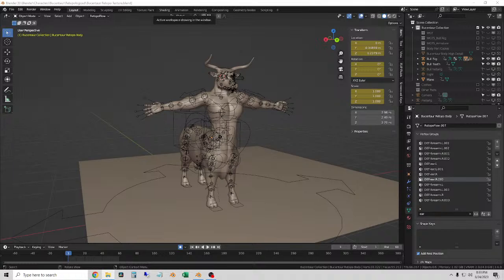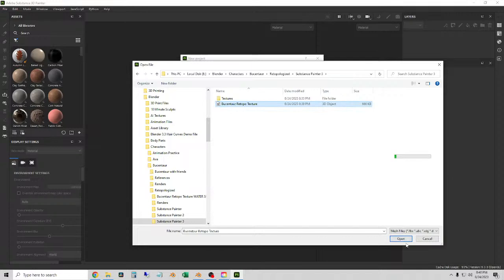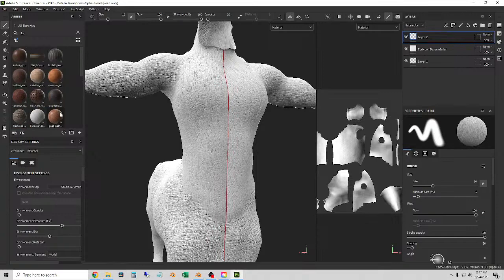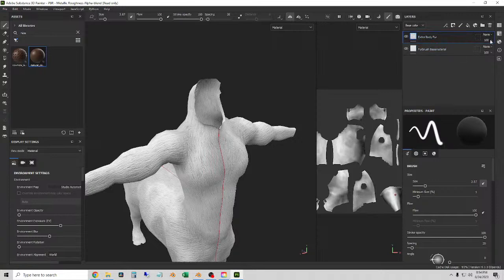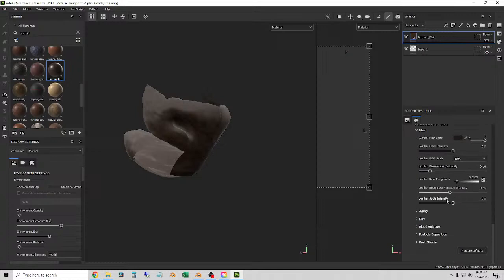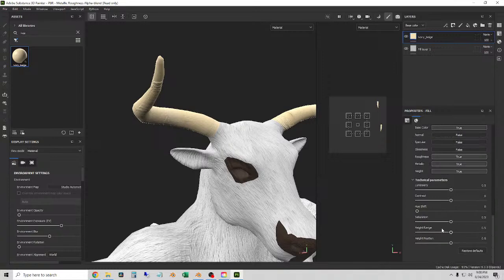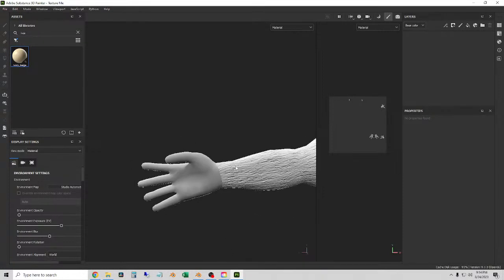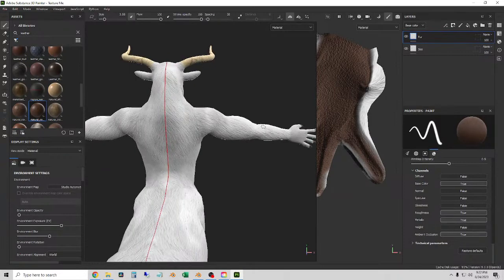Blender Character Texturing in Adobe Substance Painter | Bull Centaur Paint and Armor Creation too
Blender Tutorial. Using high detail textures for the body instead of hair curves will save lots of time and performance. But does it look as good as the real deal?

This guy is so close to being done. I will finish the body paint and add some extra hair curves for certain accent areas, like his feet and belly. Then, accessories.

Hopefully you appreciate how much work characters take. I am happy to show my struggles, and hopefully my triumphs too. Hopefully this is encouraging to you!